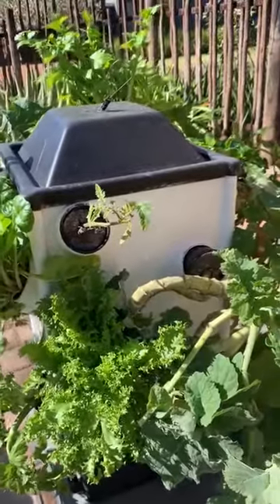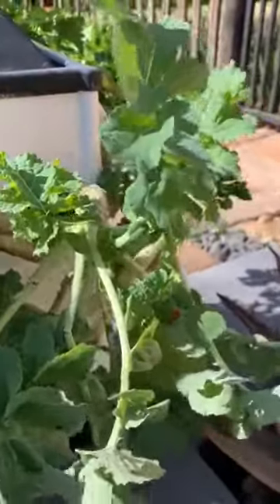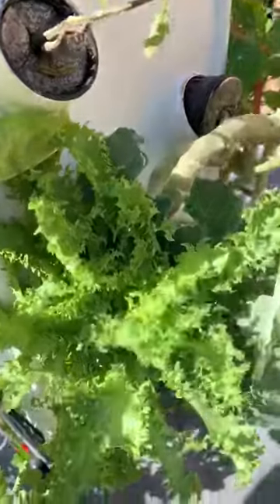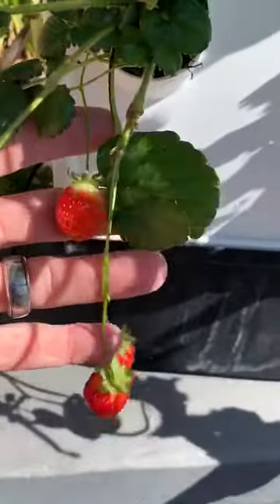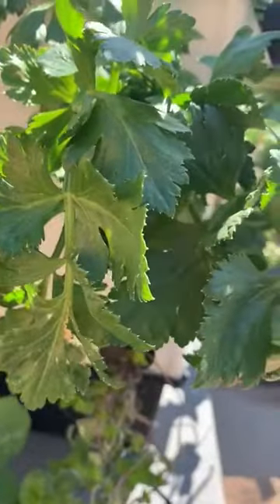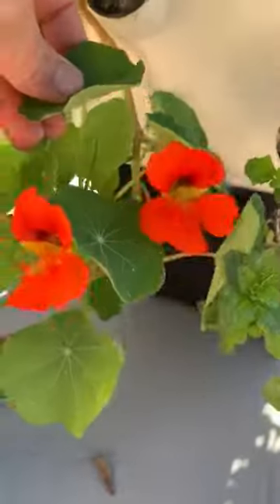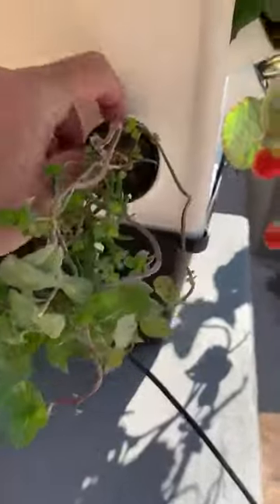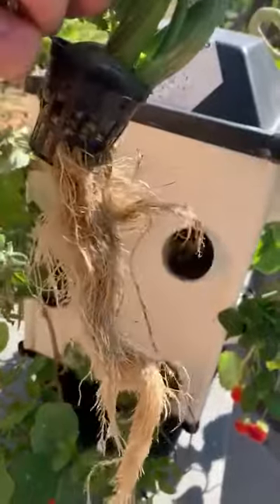Warren Brosnihan a Very Happy client. Planting in lock down with his Impilo 16 Pocket NFT system.